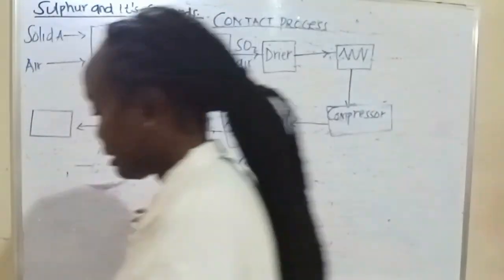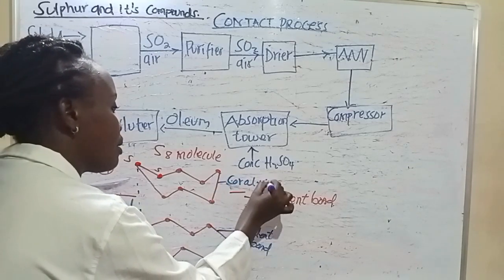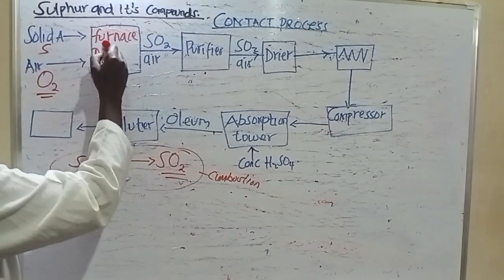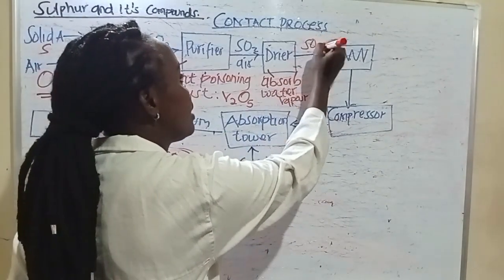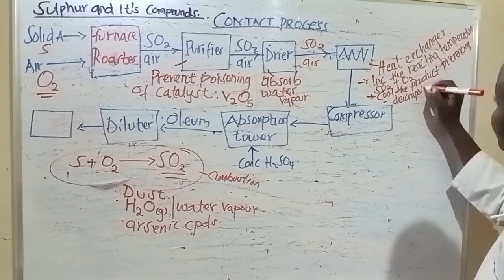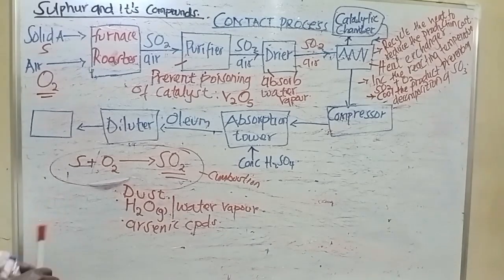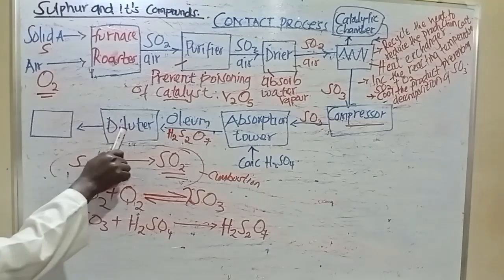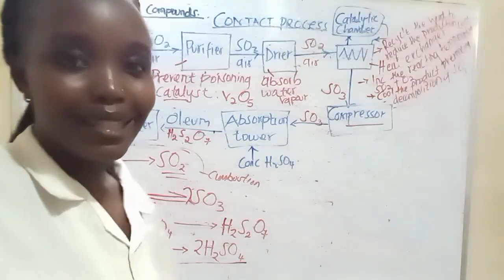Contact Process/Industrial manufacture of Sulphuric (vi) acid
Sulphur and it's compounds: Industrial manufacture of Sulphuric (vi)
acid